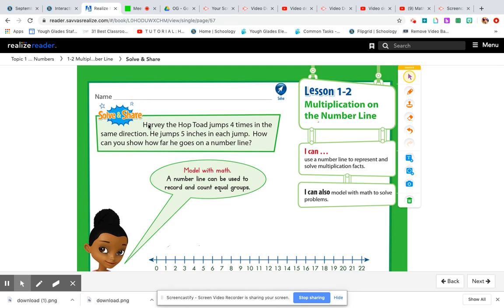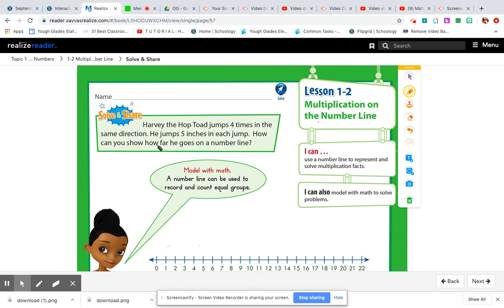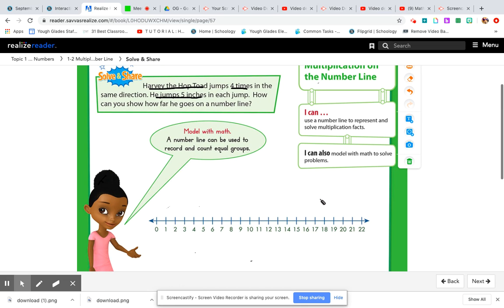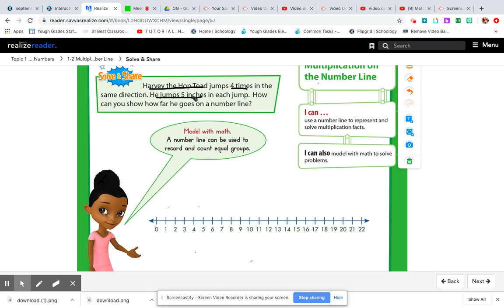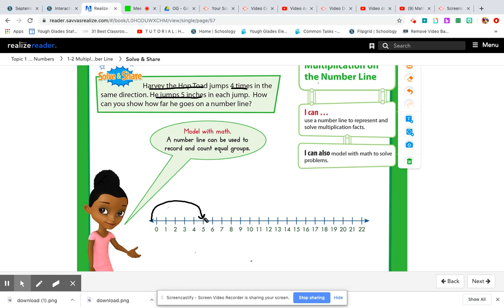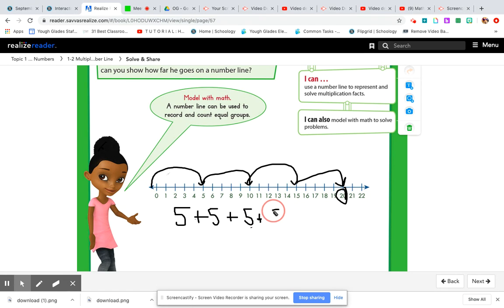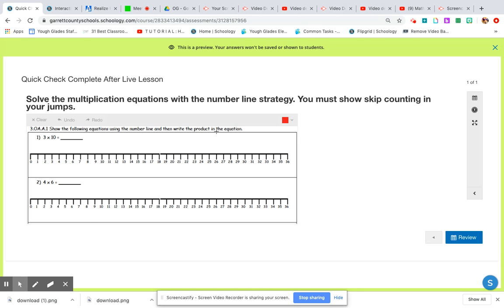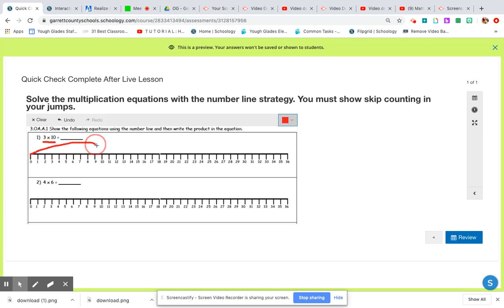Math Just for Kids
More math just for kids.